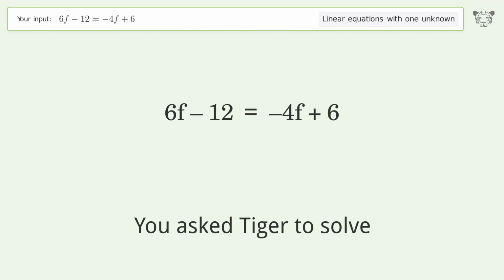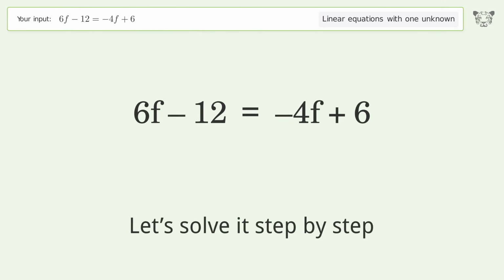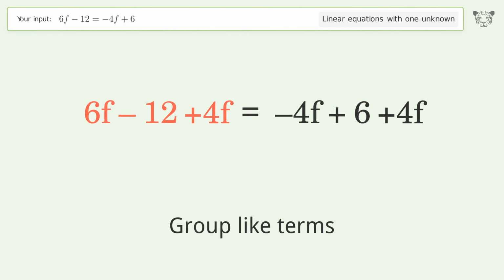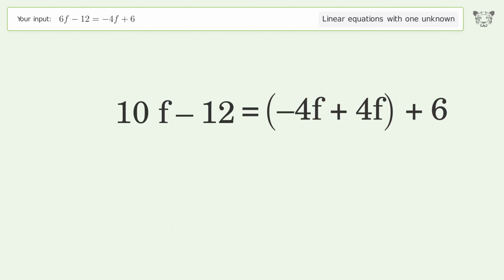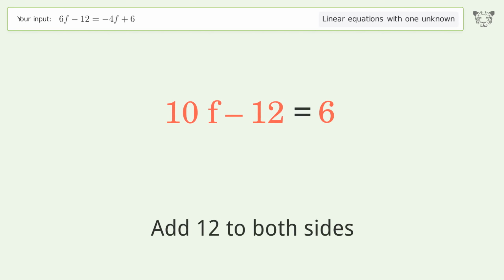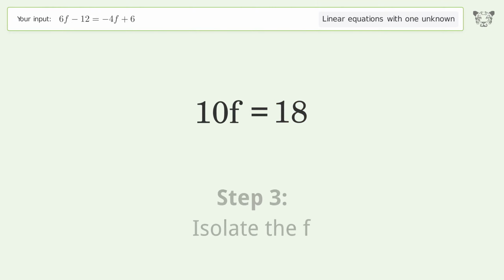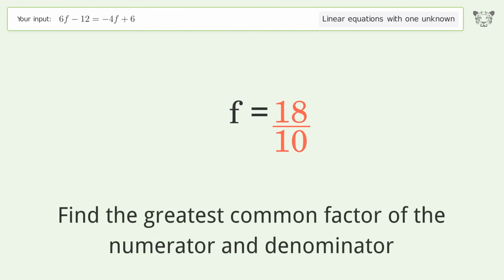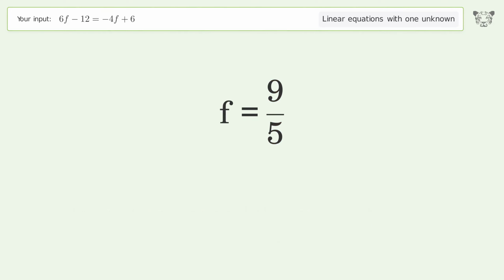Solve 6f-12=-4f+6: Linear Equation Video Solution | Tiger Algebra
Struggling with 6f-12=-4f+6? Watch our step-by-step video on Tiger Algebra to master this linear equation effortlessly.